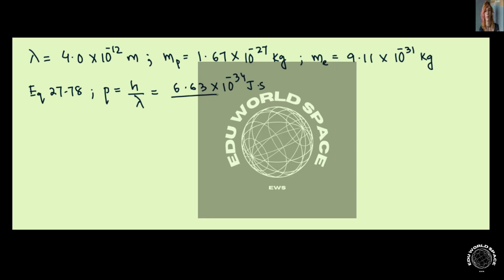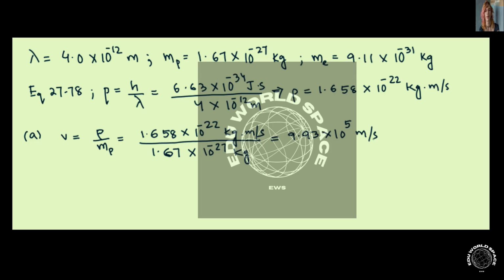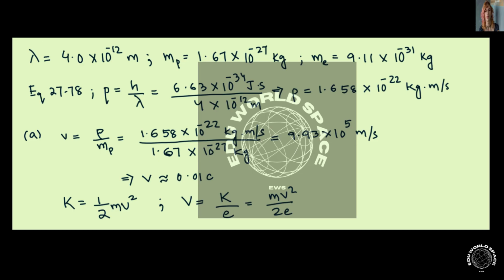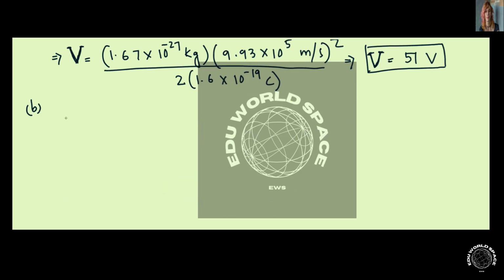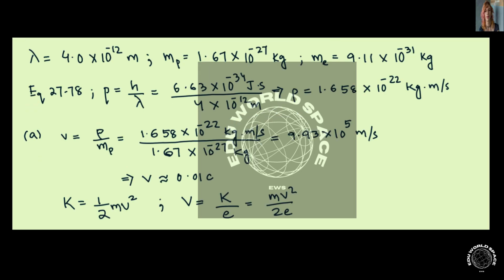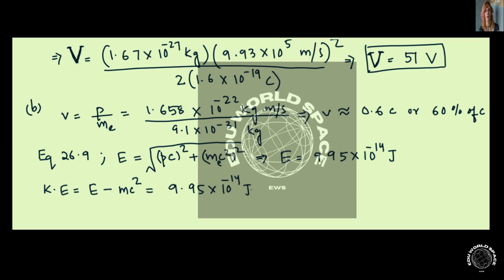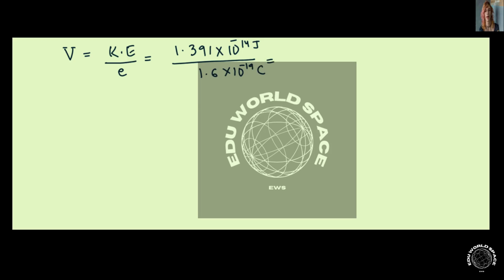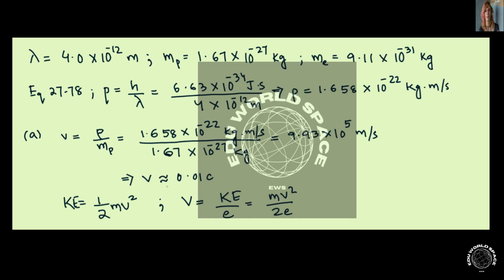[Physics] By what potential difference must ( ) a proton ( kg), and ( ) an electron ( kg), be accele